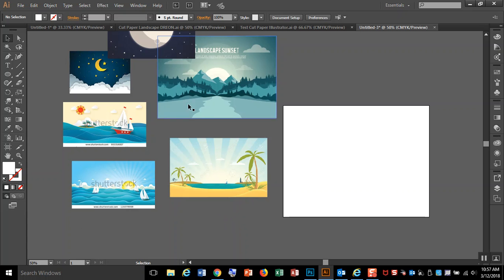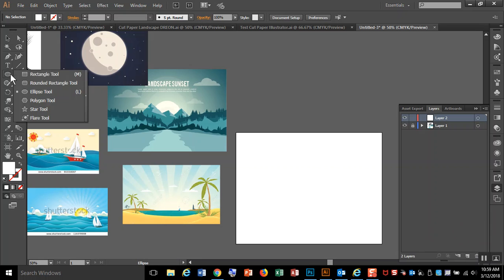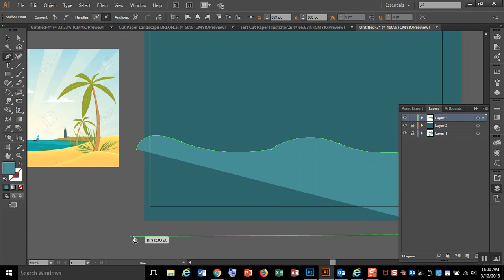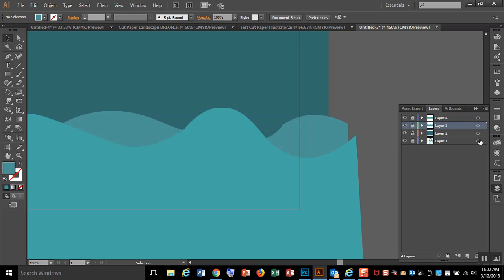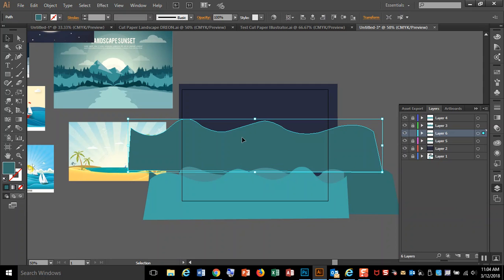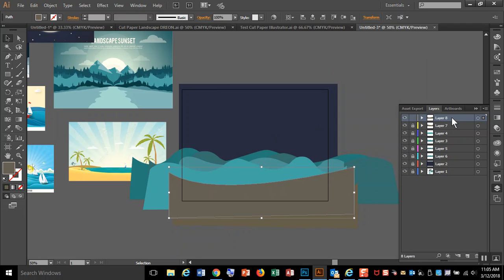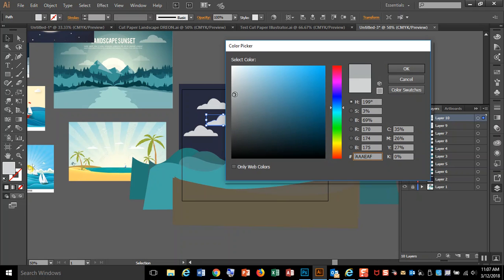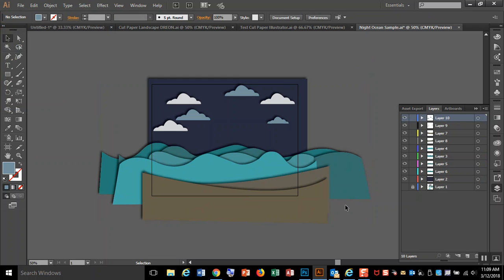Getting Started on Cut Paper Landscape Instruction VIDEO 1